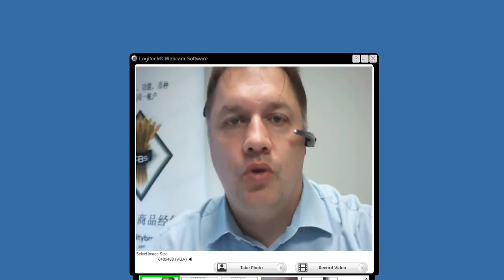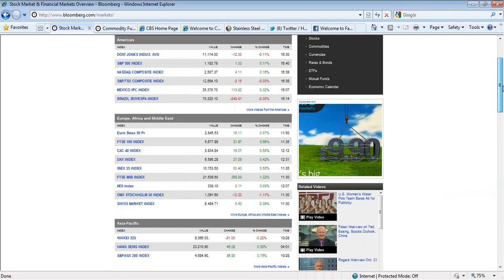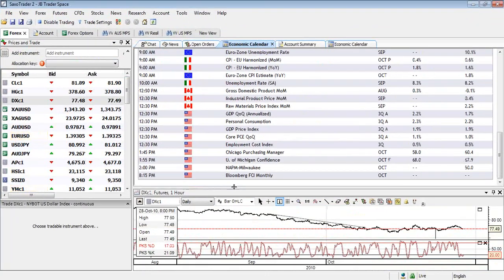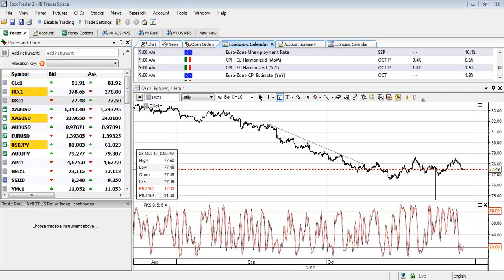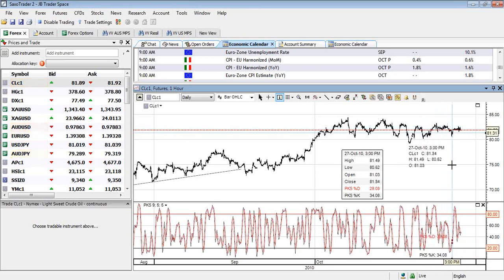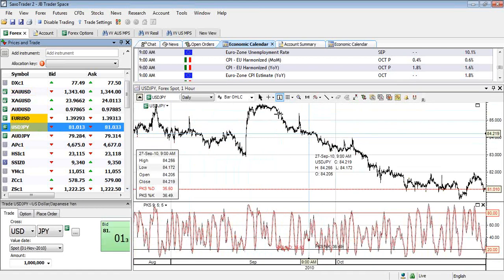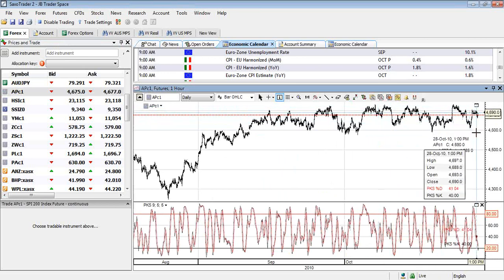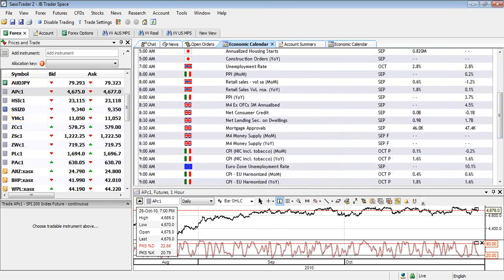2010-10-29 CBS morning debrief - commodity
Jonathan Barratt talks on overnight market - commodity